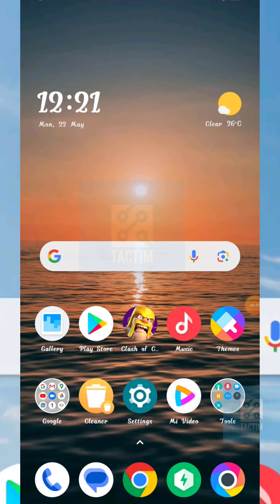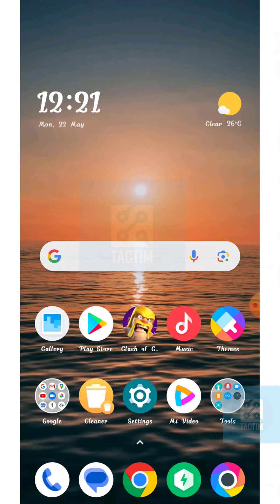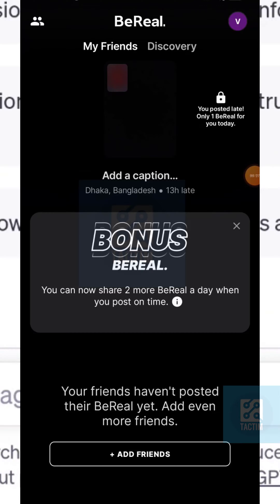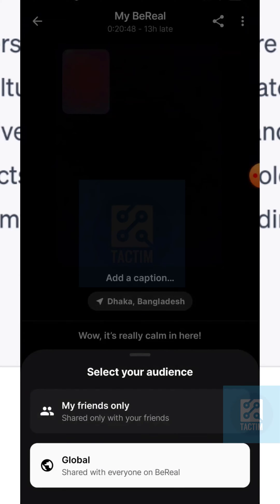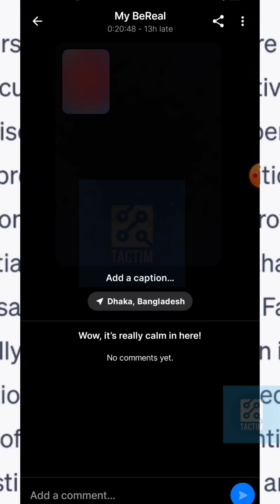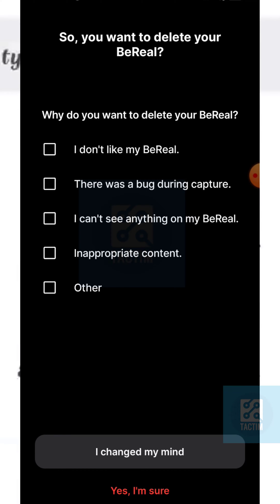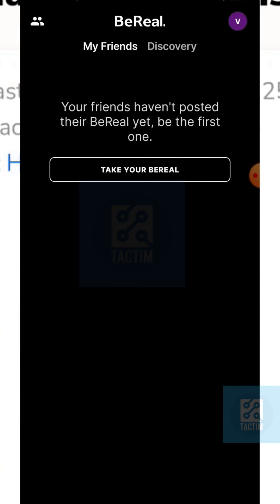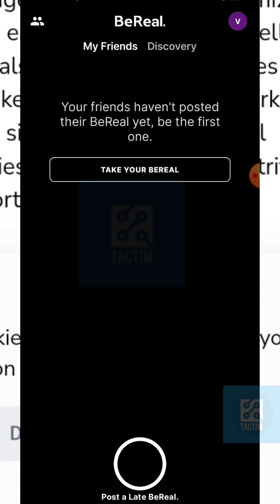How to Hide Retakes on BeReal | Create Seamless Videos 2025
In this tutorial, we'll show you how to hide retakes on BeReal, the popular video editing software, to create seamless and professional-looking videos. Whether you're a beginner or an experienced content creator, mastering this technique will elevate the quality of your videos and captivate your audience. Join us as we guide you step-by-step through the process, from concealing retakes to achieving a polished final product. Say goodbye to visible mistakes and hello to flawless content with this essential skill.